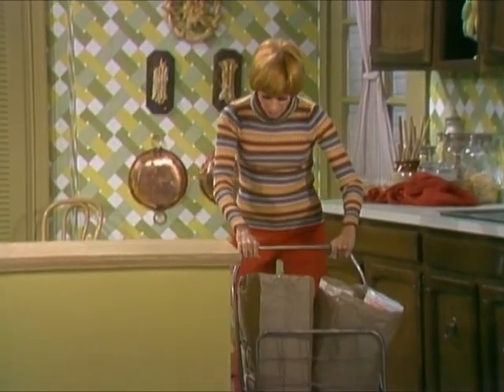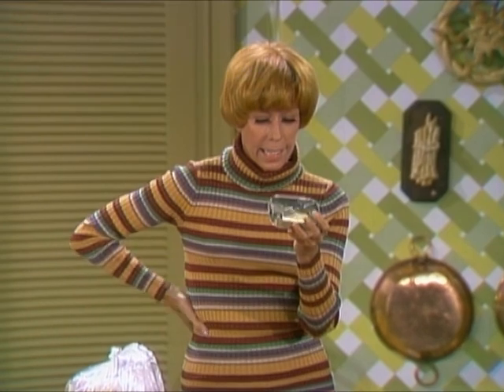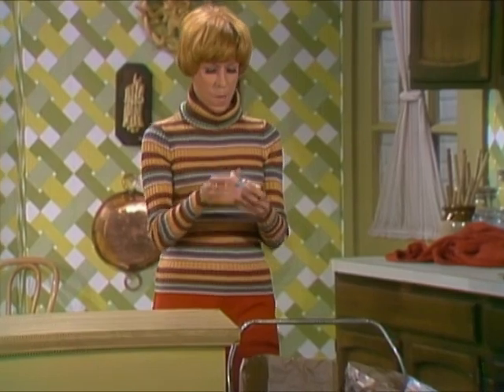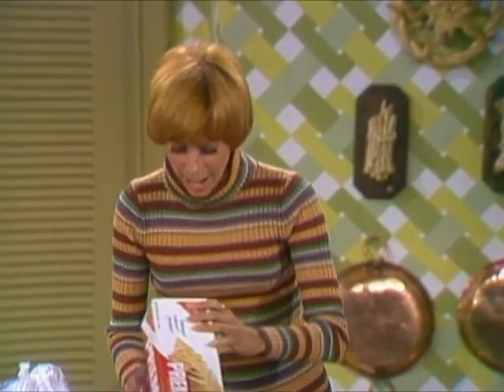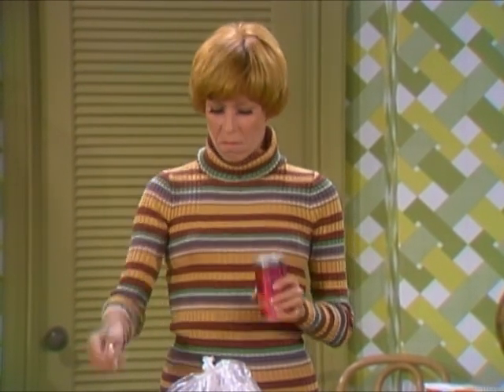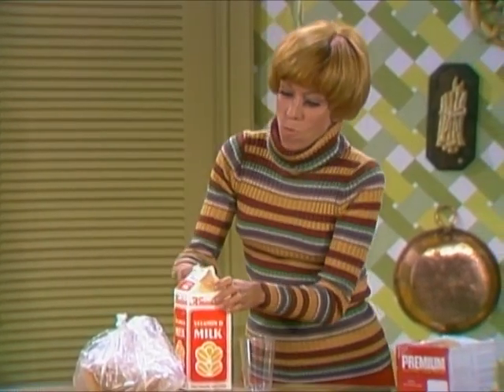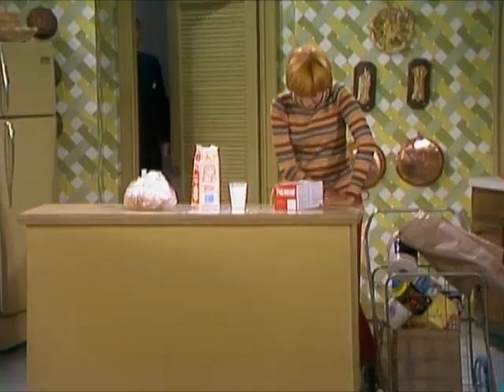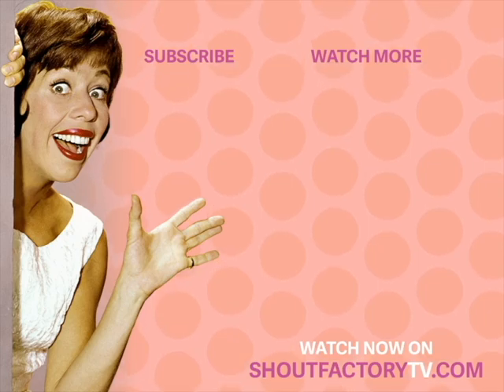HOW DO YOU OPEN THIS THING!? | The Carol Burnett Show Clip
Does it feel like it's getting harder and harder to open packages nowadays? Sketch from season 9, episode 4 of The Carol Burnett Show.

Cited as one of the best TV shows of all time by TV Guide, Entertainment Weekly, TIME, Rolling Stone, and others, “The Carol Burnett Show” is among the originators of the sketch comedy format. All 11 seasons of one of the most acclaimed and influential TV series of all-time, and the winner of 25 Emmy® Awards, “The Carol Burnett Show,” is available for viewing on ShoutFactoryTV.com; Shout! Factory TV’s Roku, Amazon Fire, Apple TV, and Android apps; and the following digital streaming platforms: Twitch, Samsung TV Plus, Comcast Xfinity, Xumo, YouTube, Redbox, Vizio, Pluto TV, IMDb, and STIRR.